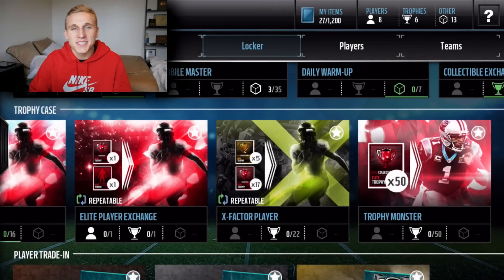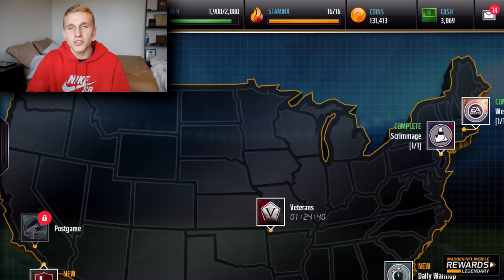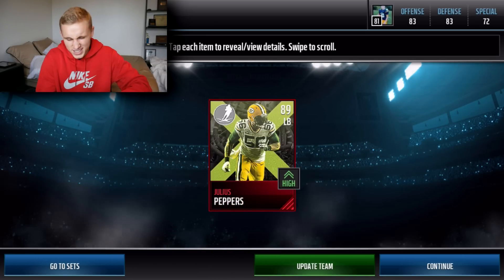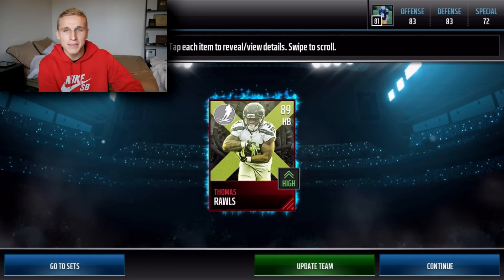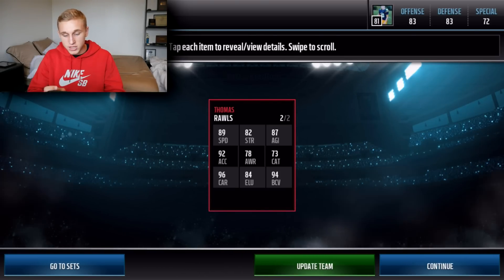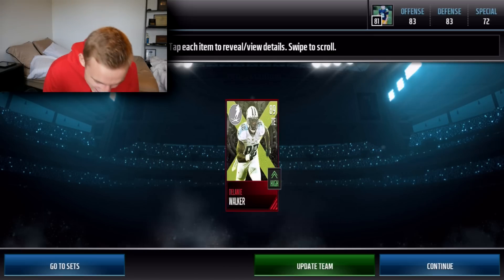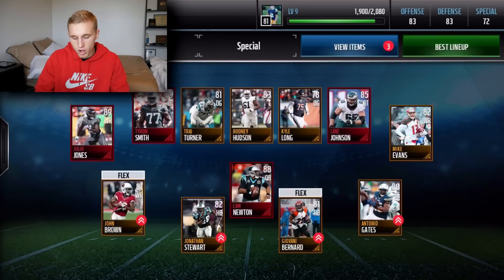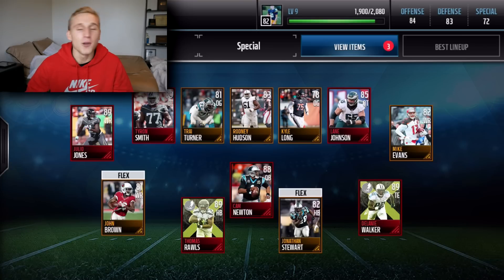THREE X-FACTOR PACKS! BEST PULL! Madden Mobile 17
Today we blow legit all of my coins on some X-factor packs, but we still come out on top with the best possible X-Factor Player!

Also, if you have any bizarre shit you wanna send me, go ahead and send it here:

Matt Meags
DeWitt, MI, 48820

Outro: Low Life Trap Remix (Apato remix)

Welcome guys! I mainly play Madden Mobile, as you can tell by the name. Don't freak out though if I play different games, I like to play lots of different stuff. I really hope you enjoy, and I'm a super gooby dude so here is my cringe warning. Peace homies (: